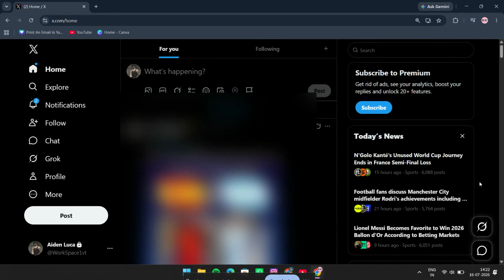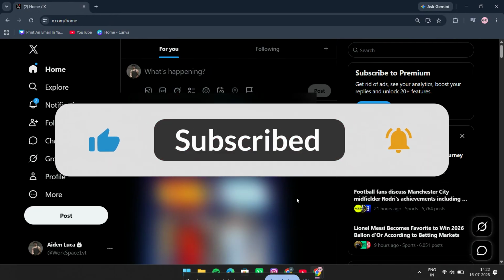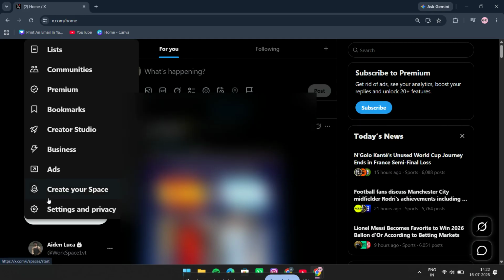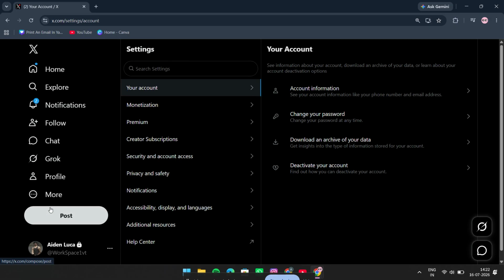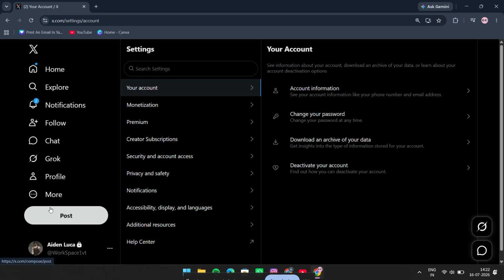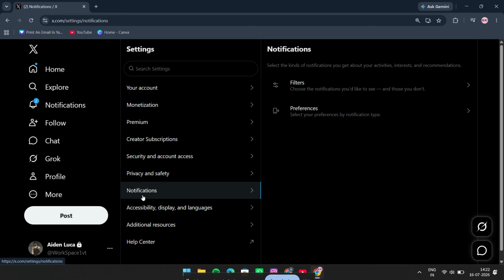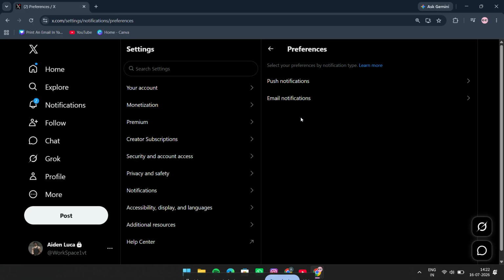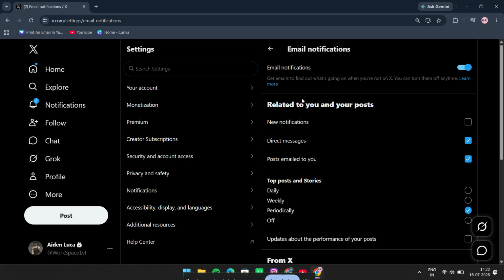How To Stop Recieving Direct Messages Notification To Mail In X.Com / Twitter (Easy Guide)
Learn how to stop receiving direct message notifications to your email in X.com, formerly Twitter, with this quick step-by-step tutorial.

🕚Timestamps:
0:00 Intro
0:14 Open More Menu
0:25 Go To Settings And Privacy
0:34 Open Notifications
0:42 Select Preferences
0:49 Open Email Notifications
0:58 Turn Off Direct Messages
1:08 Outro

✍️What You'll Learn In This Video:
• How To Turn Off Direct Message Email Notifications In X
• How To Find Notification Preferences In X Settings
• How To Stop X From Sending DM Alerts To Your Inbox
• How To Customize Email Notifications On X

💡Pro Tips:
• Check your email notification settings after platform updates, as menus can move.
• If you use multiple X accounts, repeat the steps for each one separately.
• You can keep important alerts on while disabling only direct message emails.

x, twitter, x com, x tutorial, twitter tutorial, direct messages, email notifications, notification settings, turn off dm emails, x settings and privacy, x preferences, x notifications, social media tutorial, how to stop dm notifications, twitter email alerts, x.com